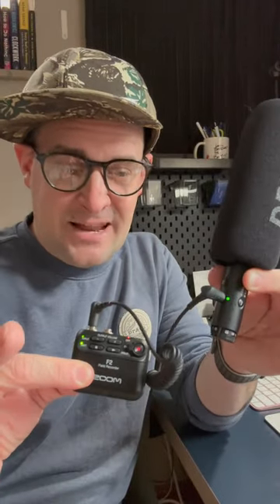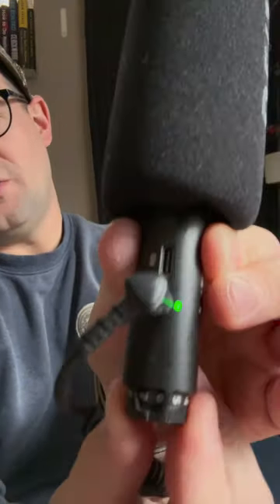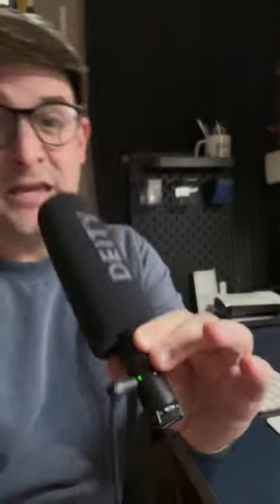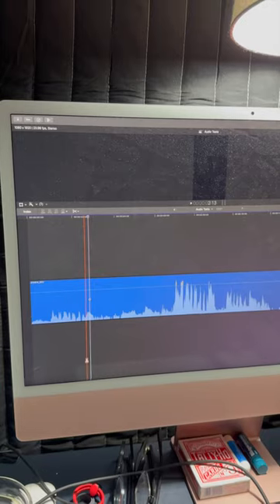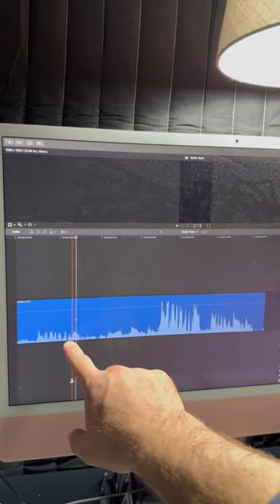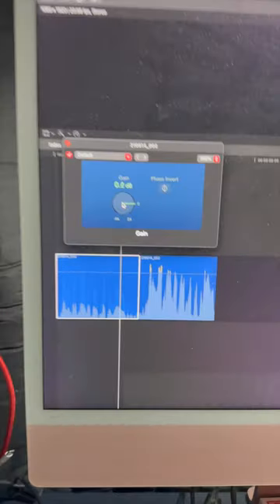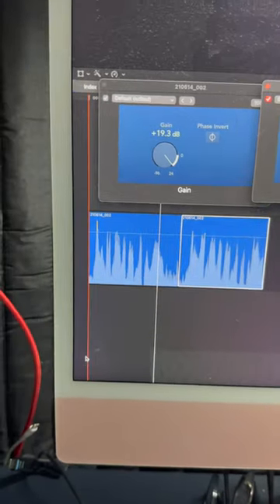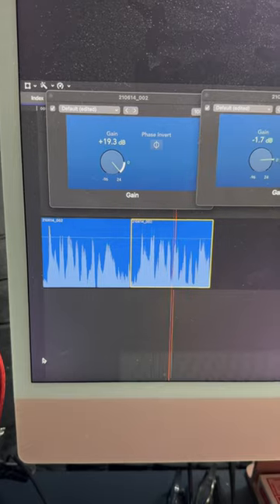The Zoom F2 is Awesome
The Zoom F2 Field Recorder brings the benefits of 32-Bit Float audio to your on camera mics like the Deity V-Mic D3 Pro, RODE Video Mic Pro, Joby, and more.

I have no social media presence other than YouTube.